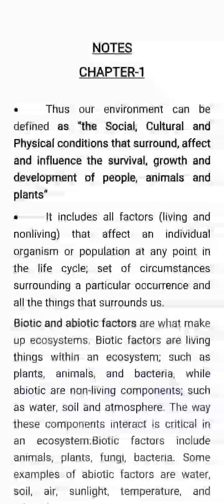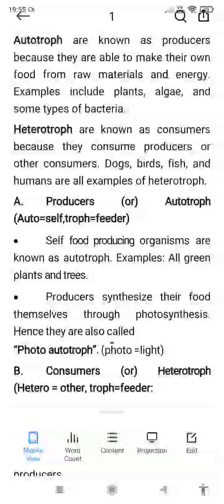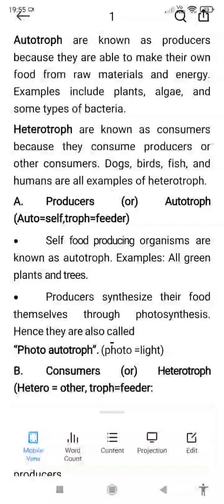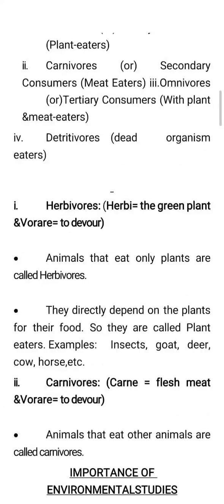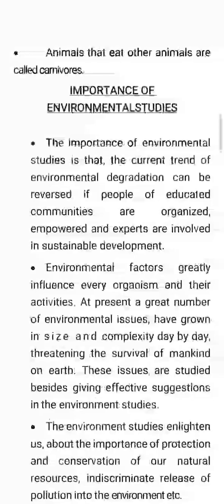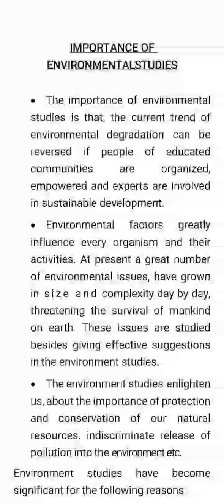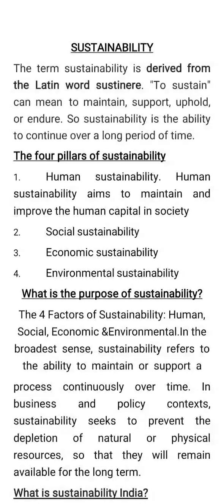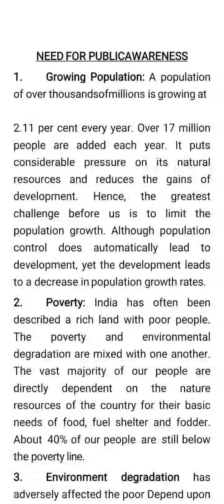EVS Module 1